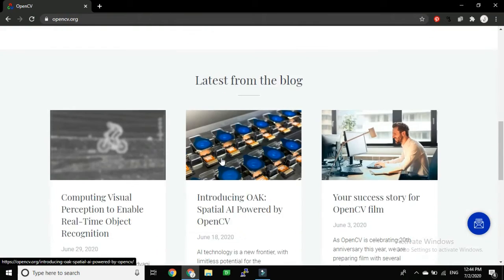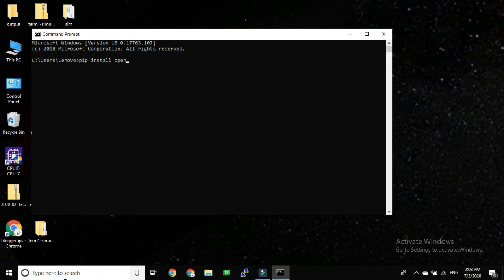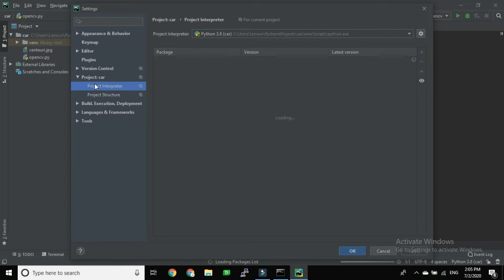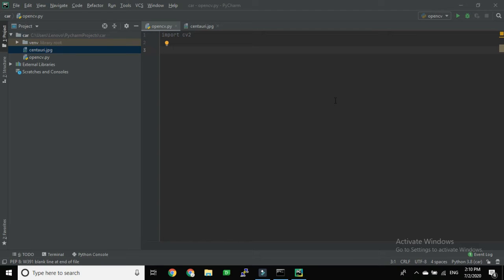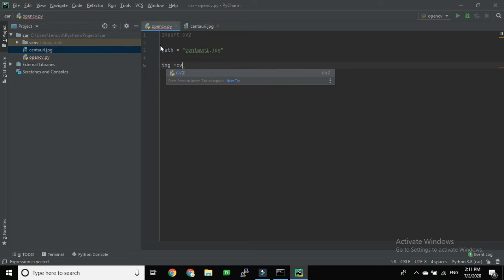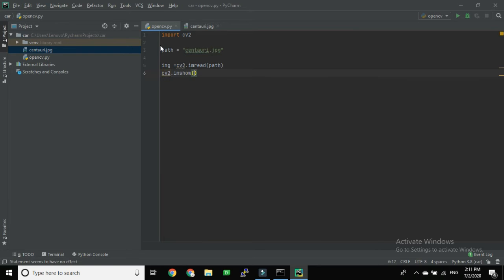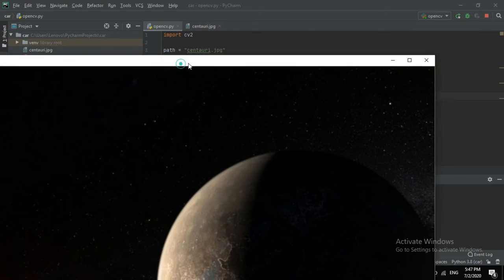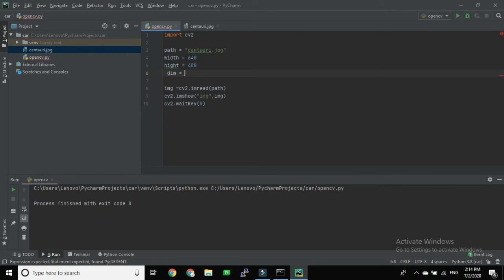#1 opencv python how to install opencv ?